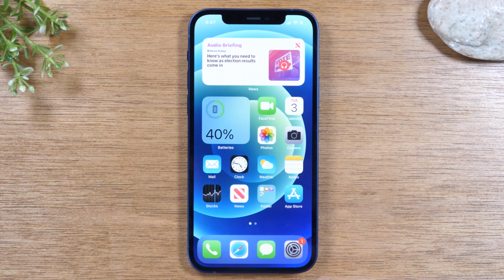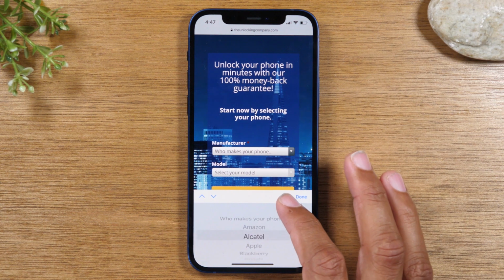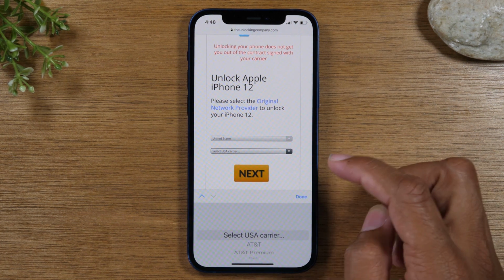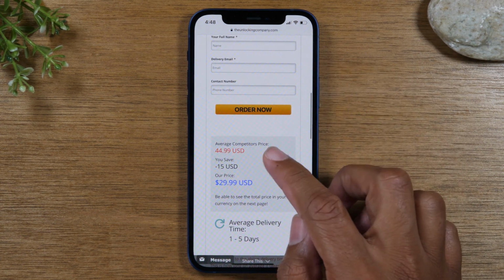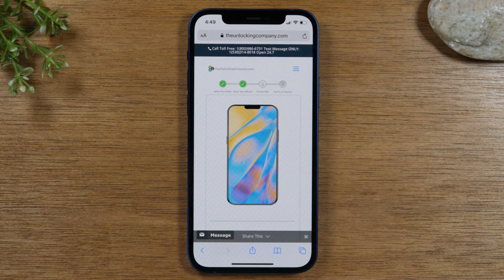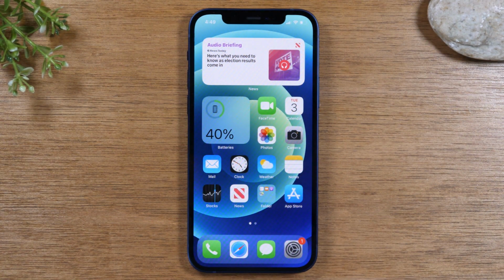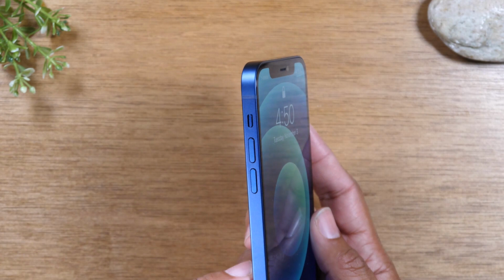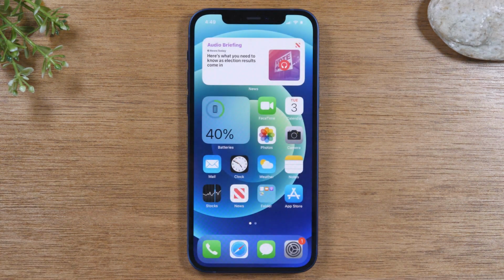How to Unlock iPhone 12 Safe and Secure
Learn how to unlock your iPhone 12 so you can use it with any carrier and in almost any country. We walk you through step by step in this video. There is a fee you have to pay to complete the unlock.